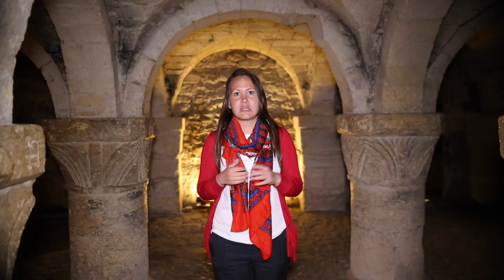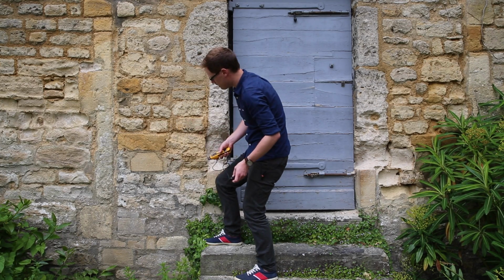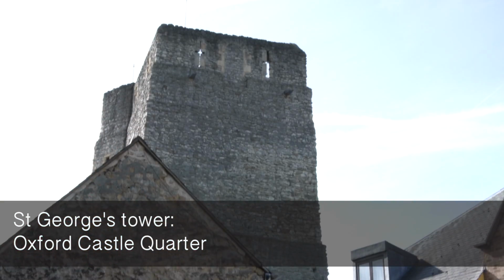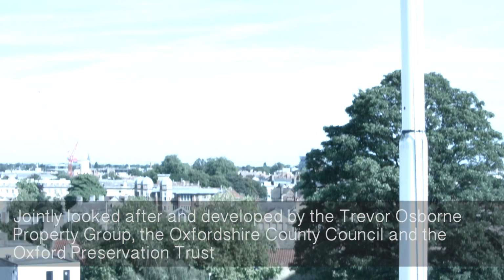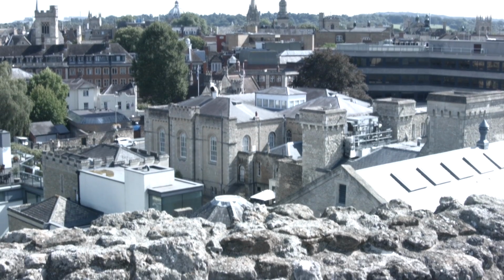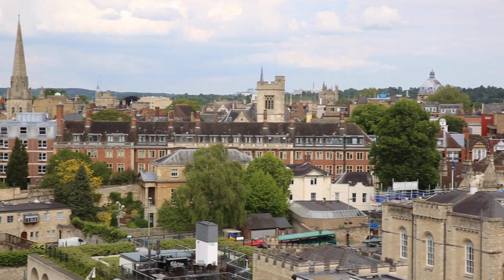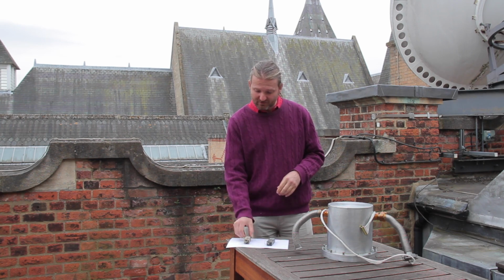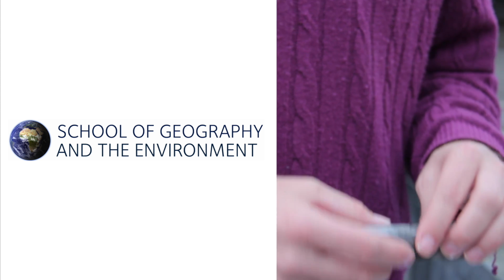Rock Breakdown Research and Heritage Conservation: From underground to Mars | Teaser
Find out more about heritage conservation and how our research on rock breakdown helps it on our
Help look after our heritage sites in Oxfordshire with Oxford Preservation Trust